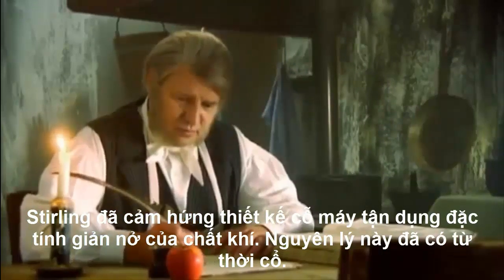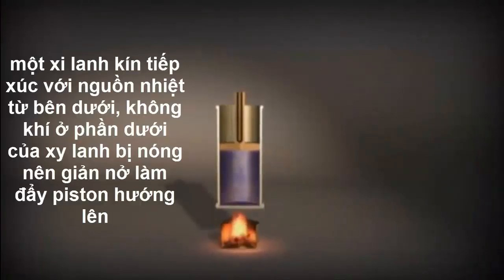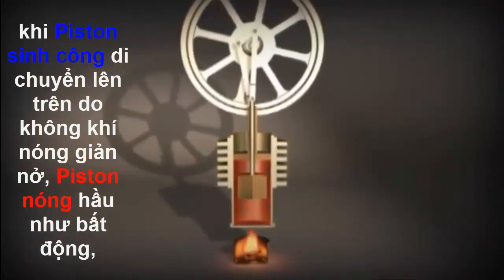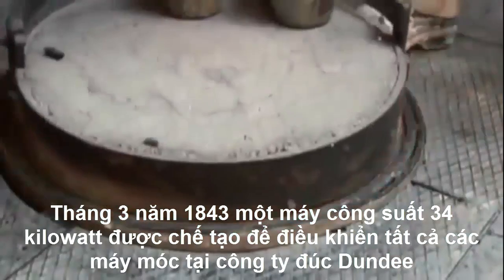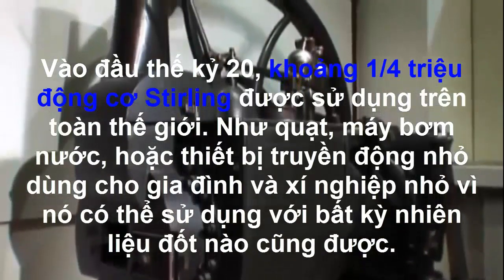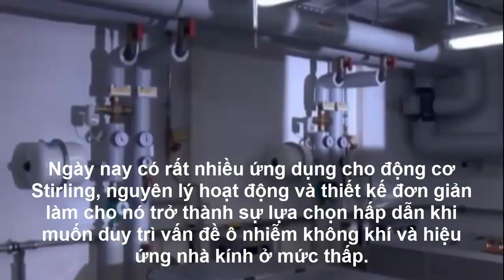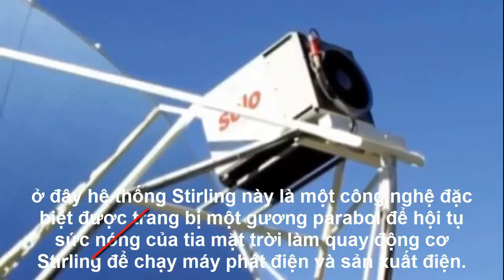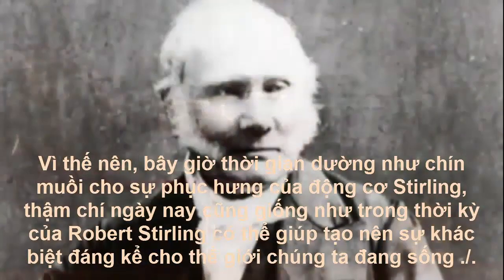Tìm hiểu động cơ Stirling - Phần 10. Phim tài liệu về Robert Stirling và động cơ Stirling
Tìm hiểu về động cơ Stirling - Phần 10. Phim tài liệu khoa học về Robert Stirling và động cơ Stirling
Tìm hiểu về tiểu sử ông Stirling và quá trình phát minh ra động cơ Stirling.
Robert Stirling and the Stirling motor